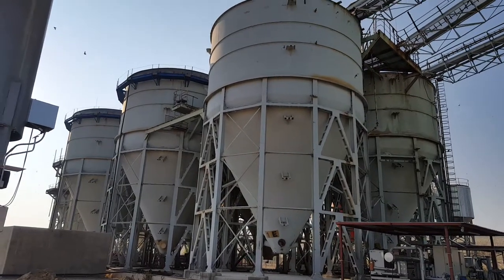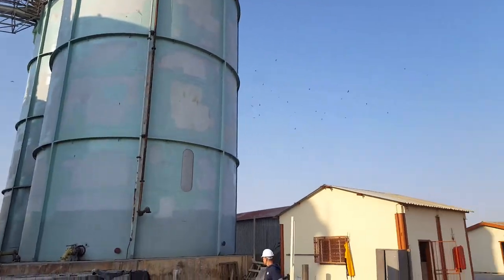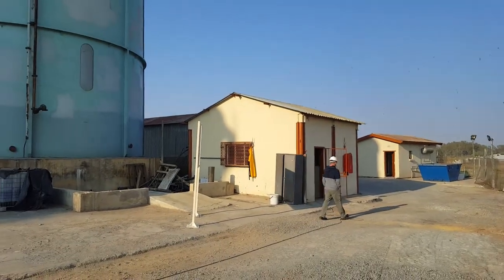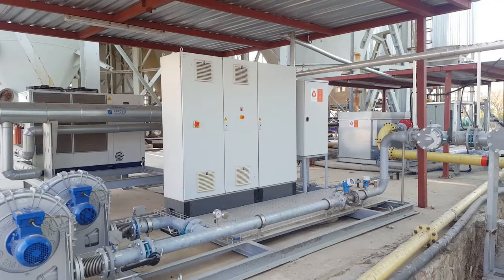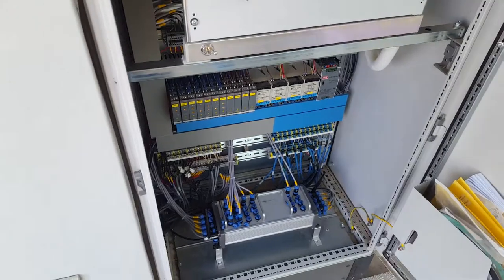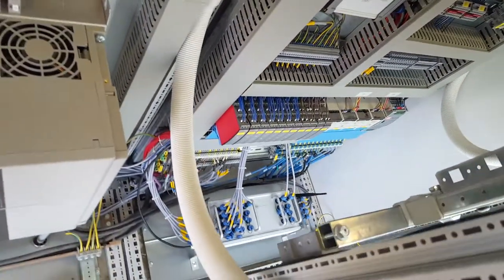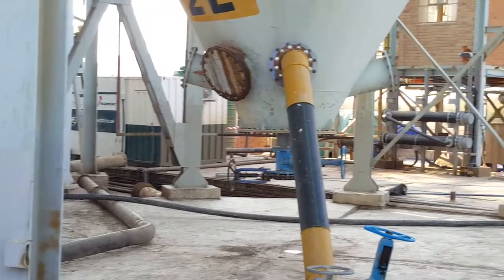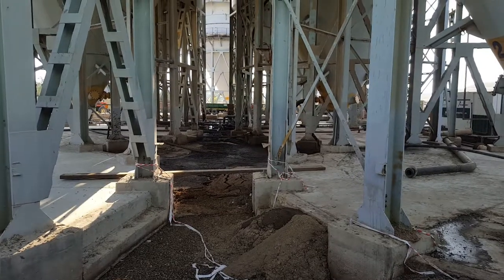Warthog Project installation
An installation of our warthog control system at a large industrial site with 5 km Distance between some of the units